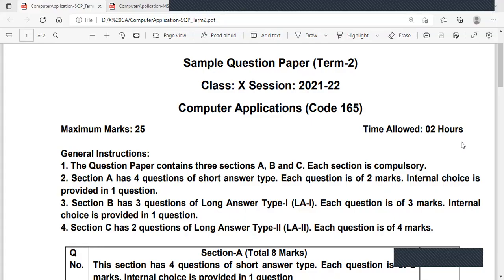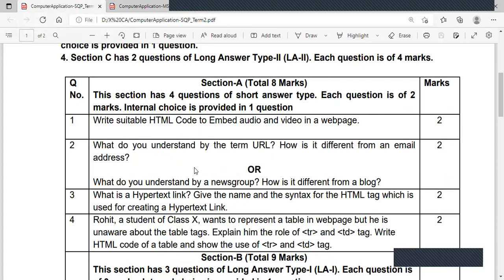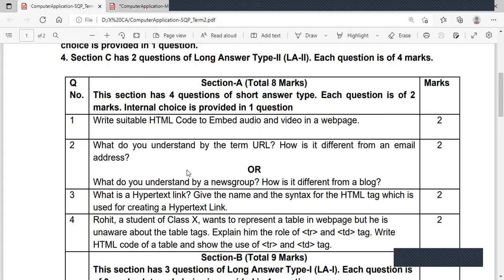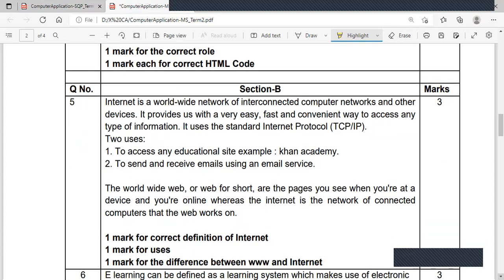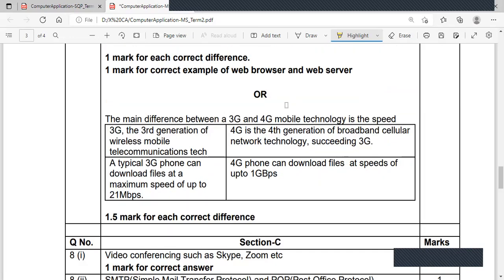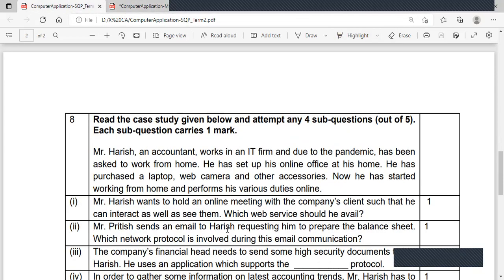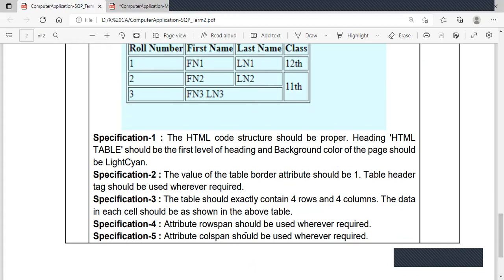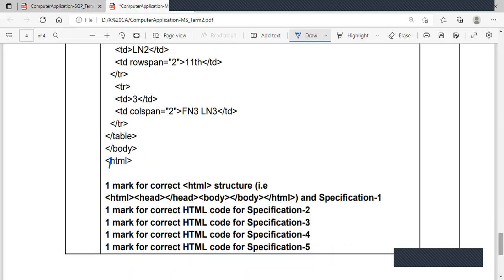Class 10 Computer Applications Term 2 | CBSE Sample Paper Solved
Class 10 Computer Applications | CBSE Term 2 | CBSE Sample Paper Solved

📌 Class: 10
📌 Subject: Computer Applications (Subject Code 165)
📌 Topic Name: CBSE Sample Paper with Marking Scheme

Keep learning and keep sharing this video with your friends.

CBSE Computer
Computer Application Class 10
Class 10 Computer Application
Class 10 term2 Computer Applications
Term2 CA 2021-22
Class 10th | computer Applications
Understanding of HTML and CSS
Basic understanding of HTML and CSS
Understanding of HTML class 10
Understanding of HTML code
Inserting images, audio and video in a HTML table